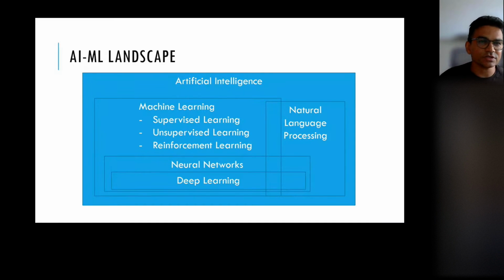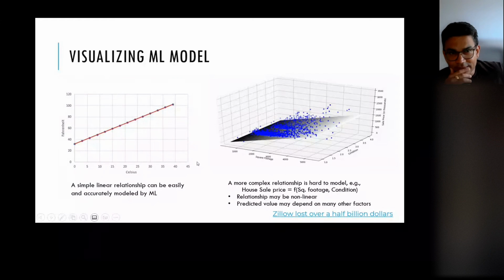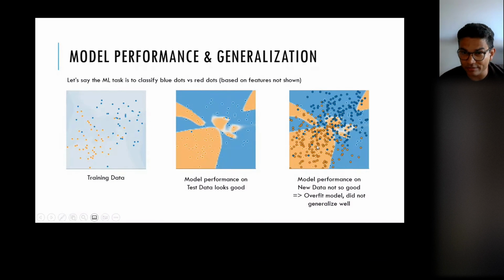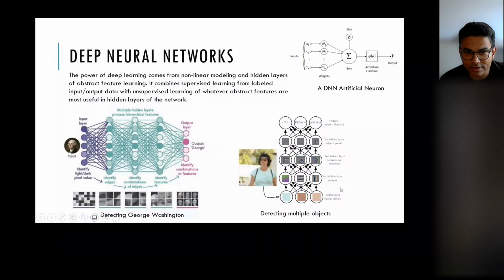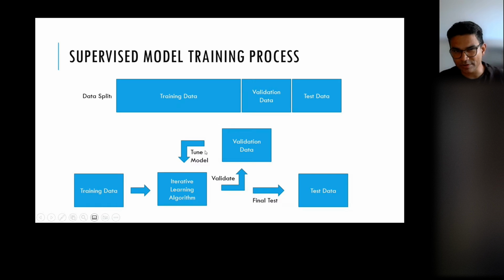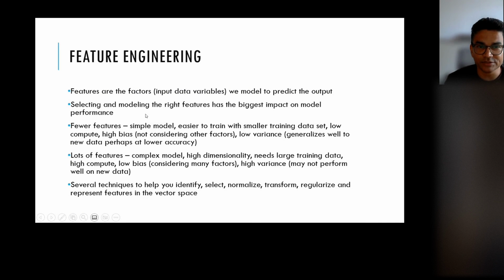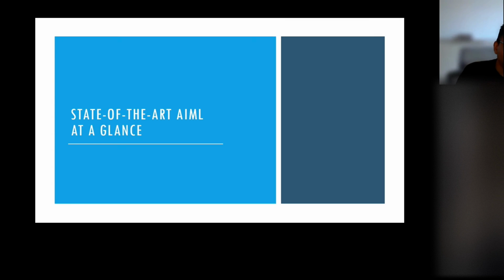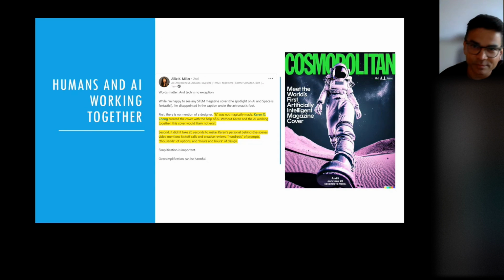Tech Talk - Intuitive Deep Dive into ML & Deep Learning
(Artificial Intelligence, Machine Learning, Deep Learning, Transfer Learning, Humans & AI, AI and the future.)

Today, everyone is expected to know how to use a computer. In the future, everyone would need to know how to use AI!

Recently, I gave a tech talk to 200+ people at Microsoft. Several people encouraged me to share it more broadly. Hoping more people find it useful and exciting!

- AI/ML Landscape
- Programming vs. Machine Learning
- 2 Key aspects that make Deep Learning so powerful
- How to identify opportunities to apply AI/ML
- How to frame problems well
- How to approach solution engineering
- Feature engineering
- What data can be used as features?
- Transfer Learning
- State-of-the-art AIML in 2022 - a few examples
- Humans & AI

(The video contains no confidential information. Attendees are blurred out for privacy.)